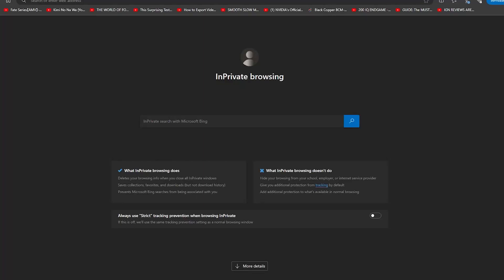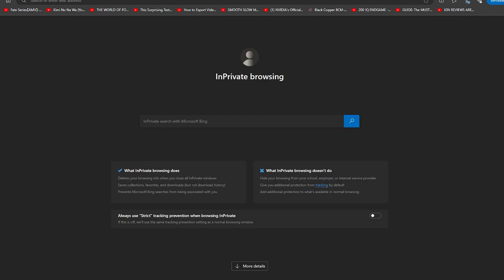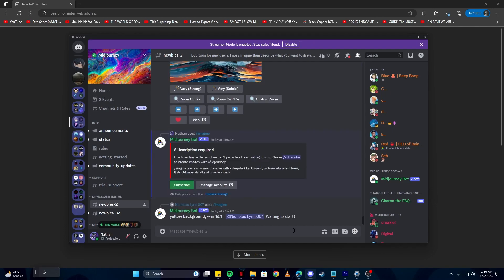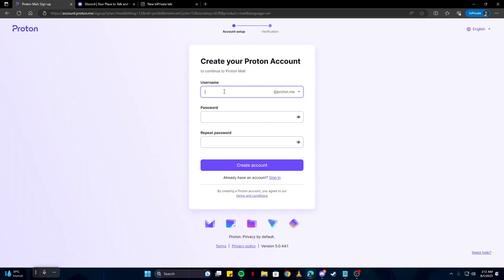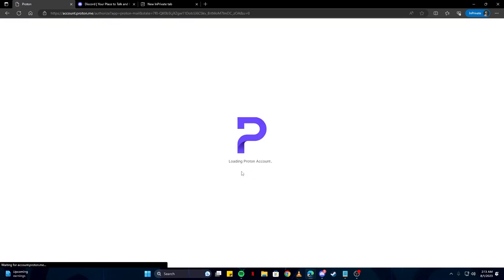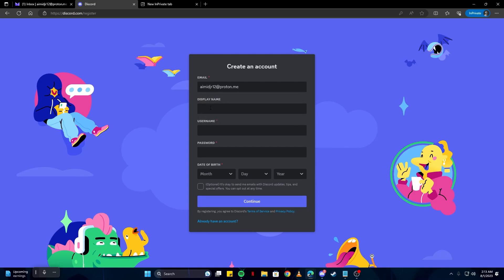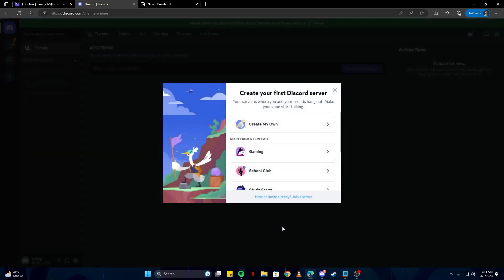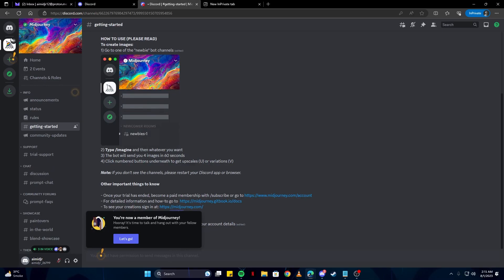How To Use Midjourney For Free Forever | Midjourney Free Unlimited (AUGUST 2023 WORKING METHOD)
You can use a variety of features with Midjourney, such as prompts for photo editing, logo and t-shirt design, regular character creation, and more. Regardless of your level of artistic experience, Midjourney has something to offer. We'll walk you through utilizing Midjourney AI, starting with adding it to your free Discord server.

This video is for you if you want to learn how to use Midjourney AI for free forever. For you to get the most out of this potent AI tool, we'll go through everything, from the fundamentals to more complex capabilities. Become a member of the Midjourney community today to start creating and even making money with Midjourney.